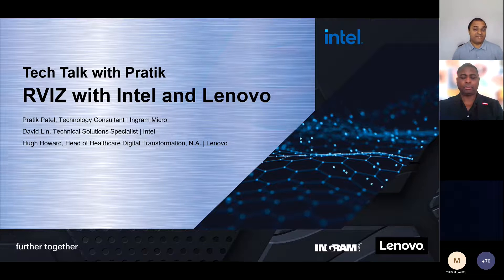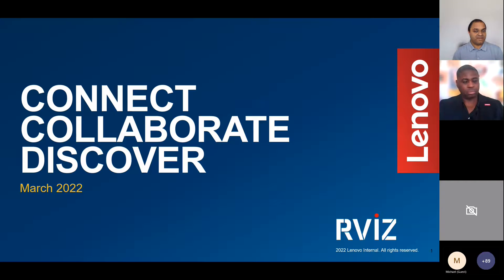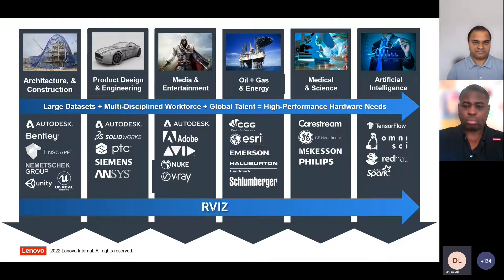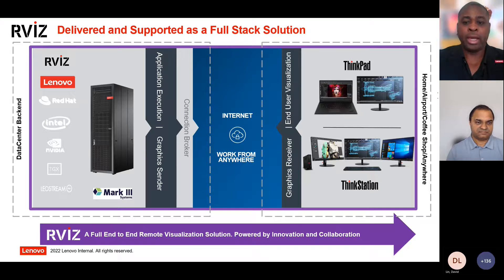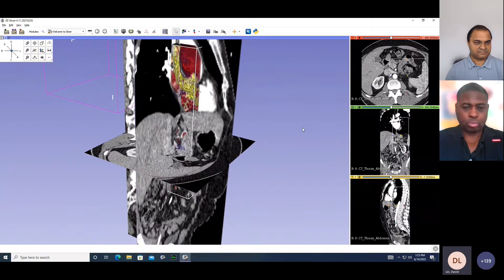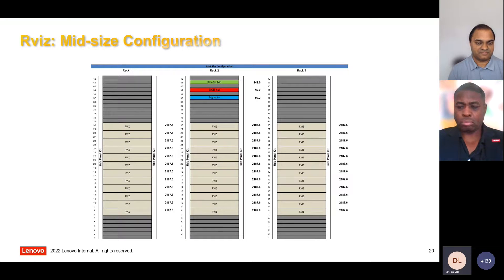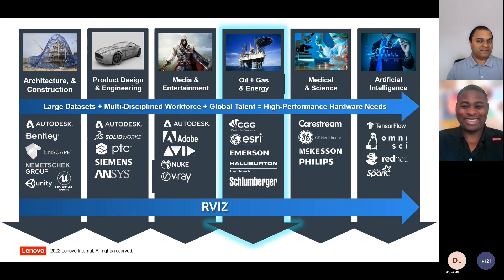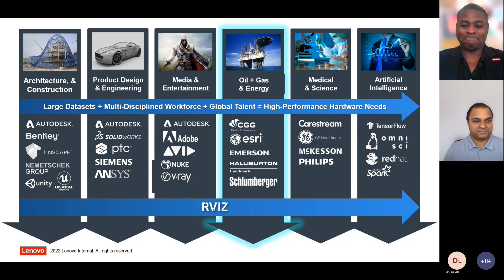Lenovo June 2022 Tech Talk Tuesday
Join us for June's episode for Tech Talk with Pratik Patel as he discusses about RVIZ with Intel's Technical Solutions Specialist and Lenovo's Head of Healthcare Digital Transformation Hugh Howard.

Looking to become a Lenovo partner? Learn more about Path to Gold and attending this event: